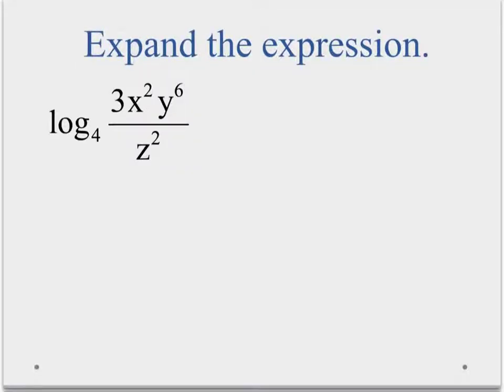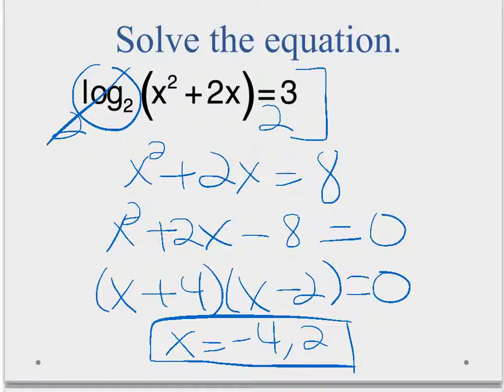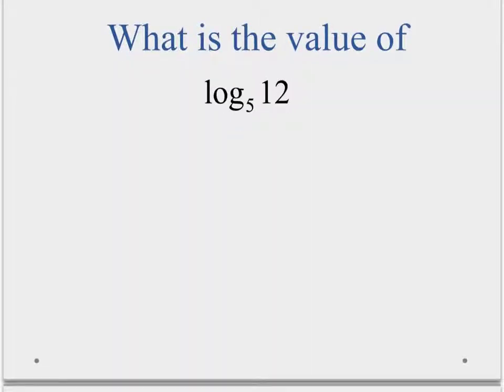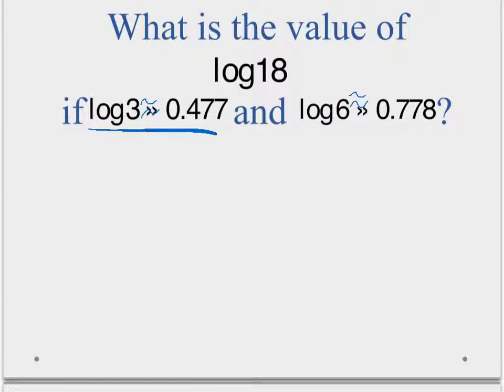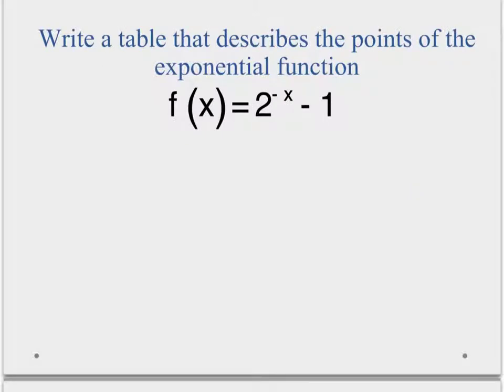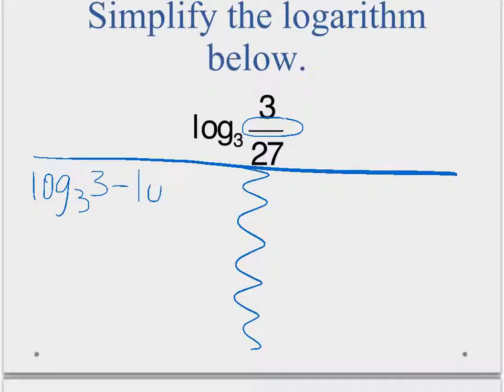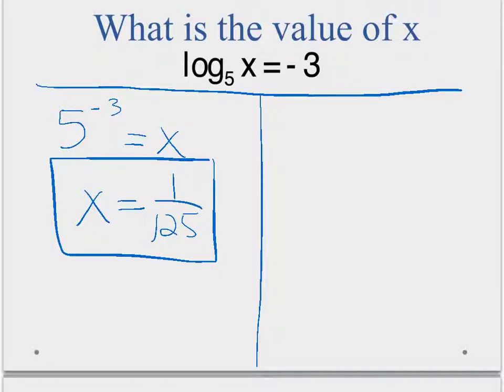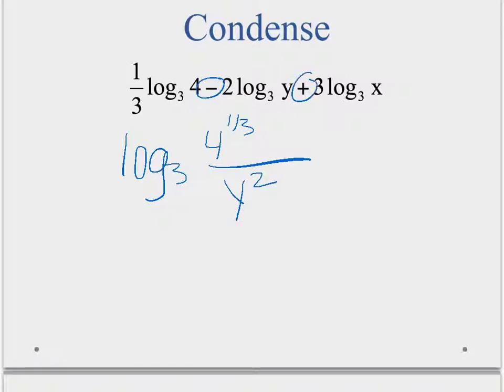Chapter 7 test review day 2